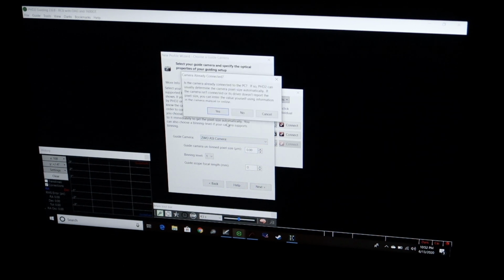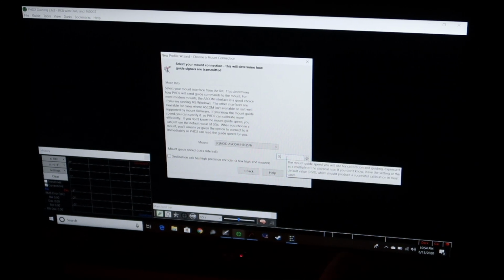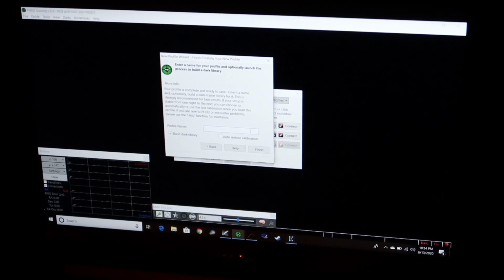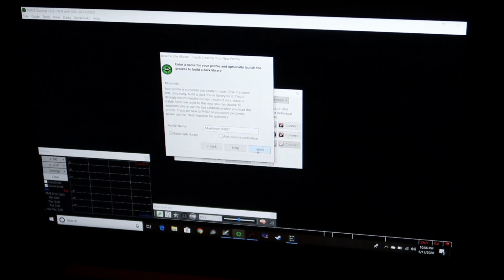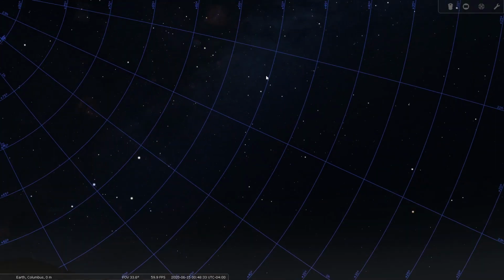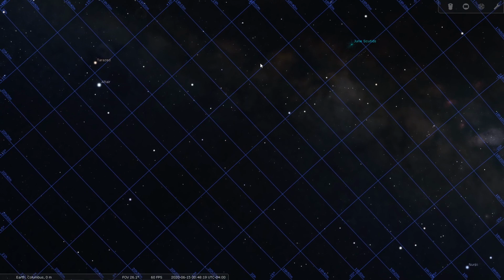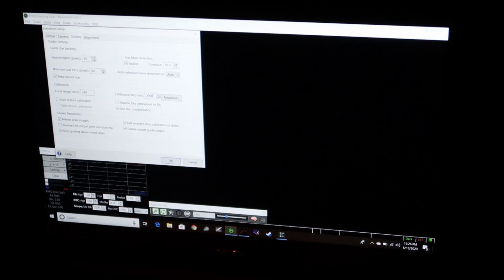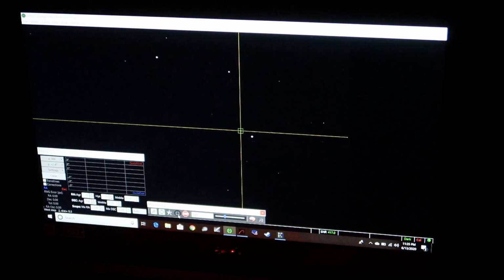How to setup Autoguiding in PHD2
This tutorial goes over how to setup autoguiding in PHD2 and also offers a couple tips and tricks to help get the most out of your autoguiding in PHD2

TELESCOPES

ASTRONOMY CAMERAS

FILTERS